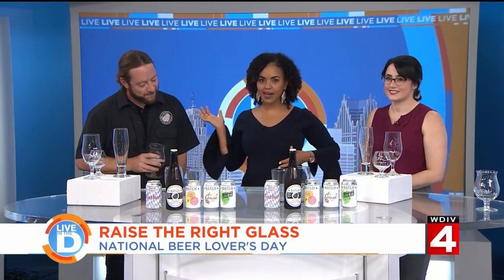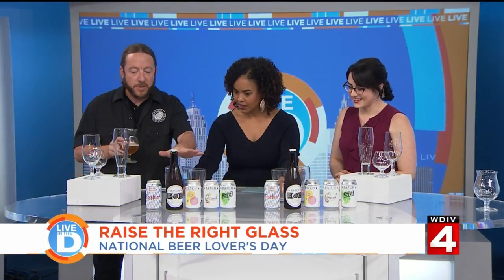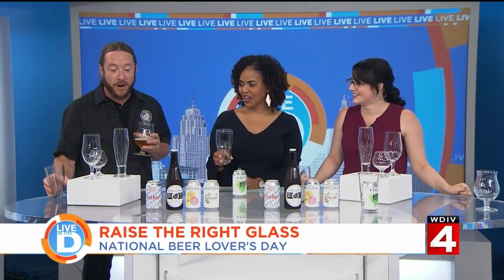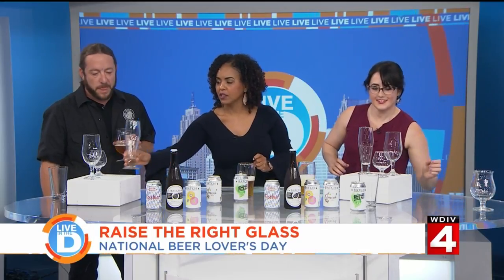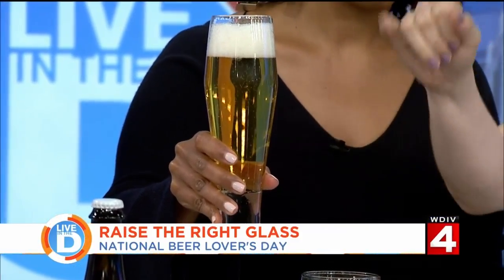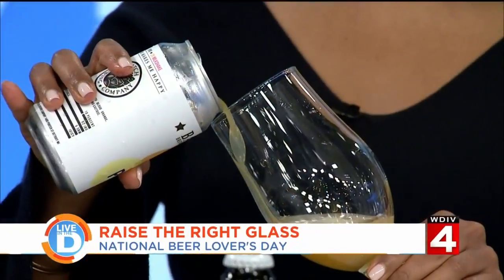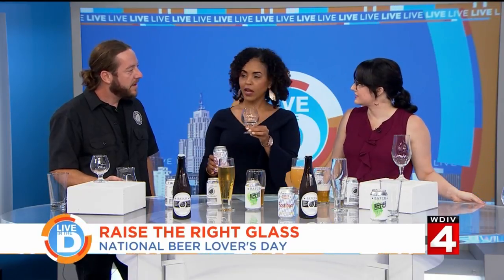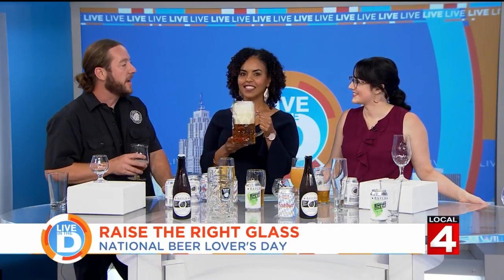Live in the D: Raise the right glass for National Beer Lovers Day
It's National Beer Lovers Day and Tati Amare and Michelle Oliver teach you the right way to raise a glass.